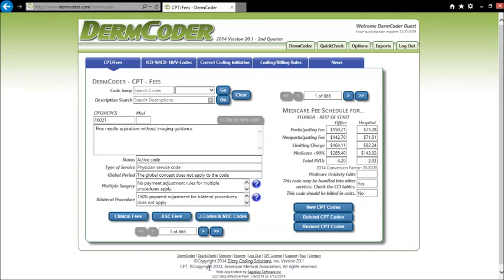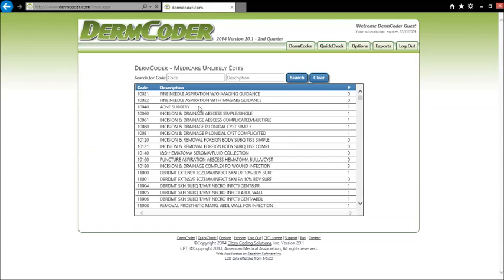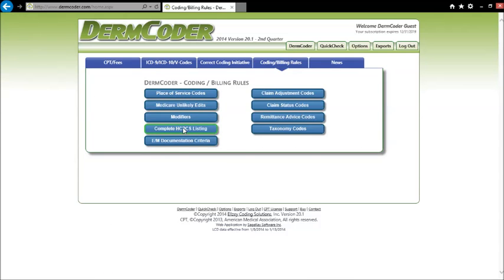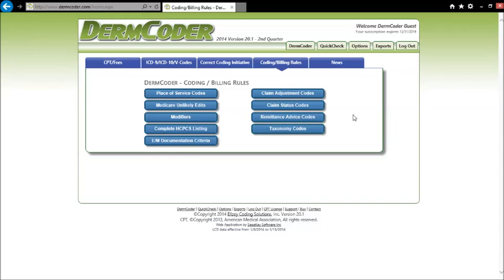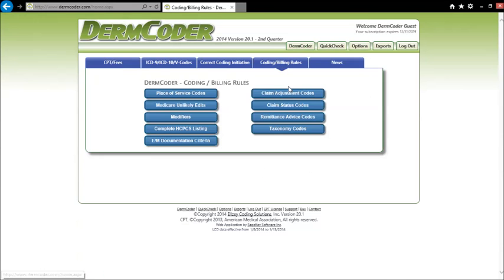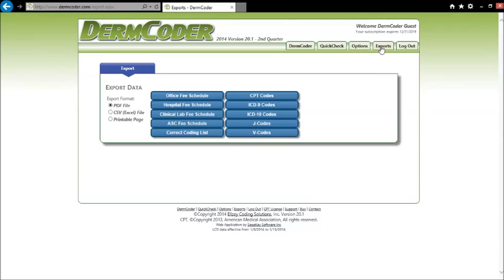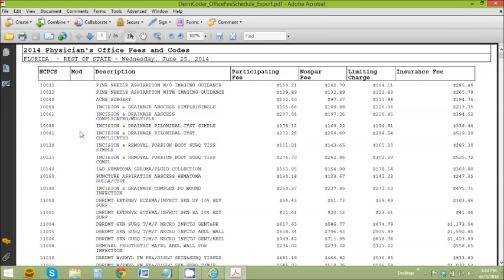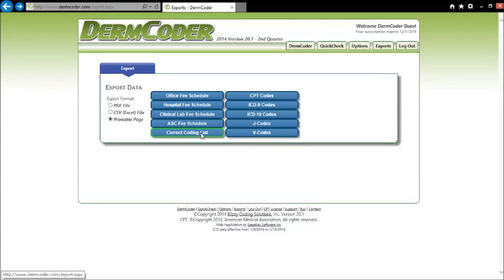DermCoder Training - Miscellaneous and Exports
DermCoder Training Video Part 5- Coding Rule Tables and Exporting Data